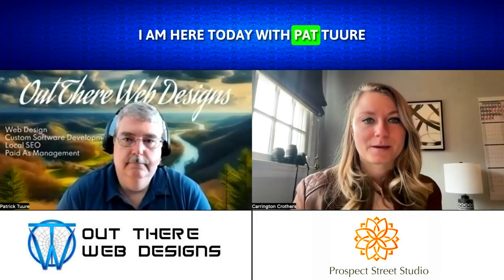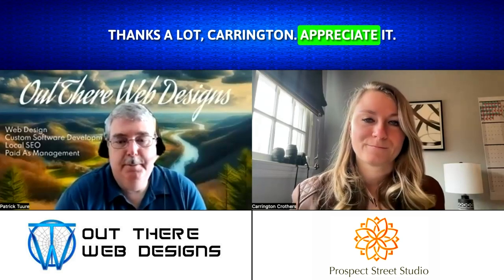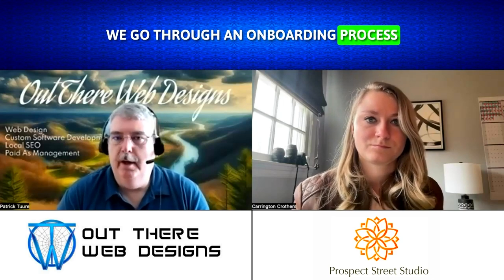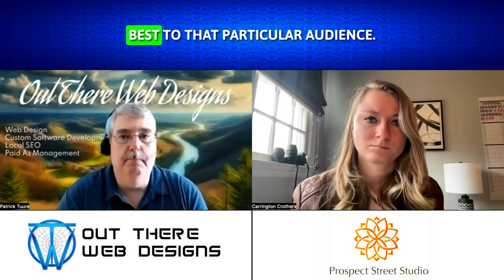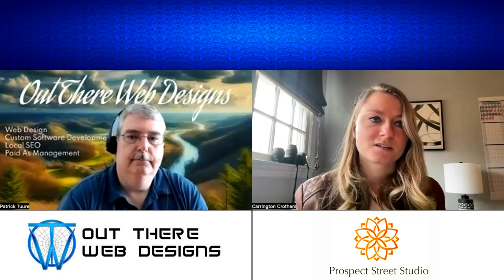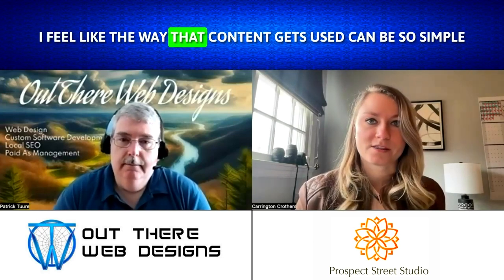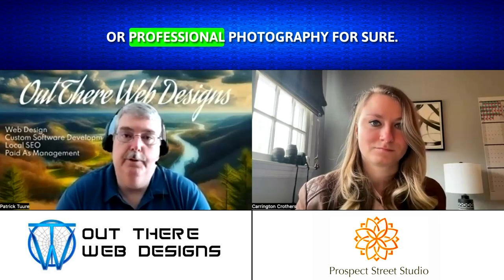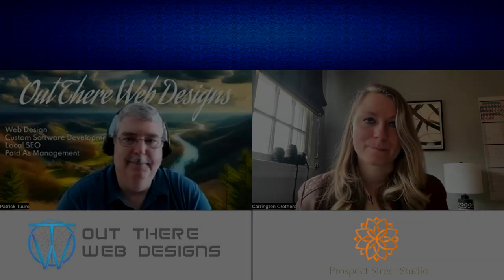Patrick Tuure - 02. How To Use Photography To Drive Seo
Connect with Carrington Crothers about brand and product photography at
to learn more or reach or to her directly at
to New England and Nationally. Ask her about her virtual photography process.

Today with Pat, owner of Out There Web Designs, discussing how photography impacts SEO on websites. Key points: optimizing image titles, descriptions, alt tags; avoiding duplicative content, shifting to professional or user-generated imagery for better SEO. or contact him directly at: for more insights.